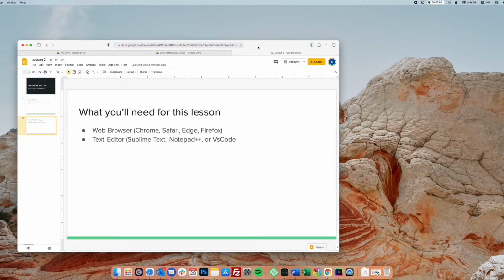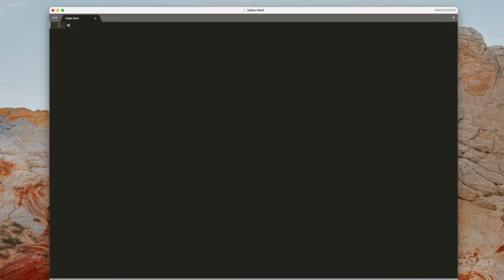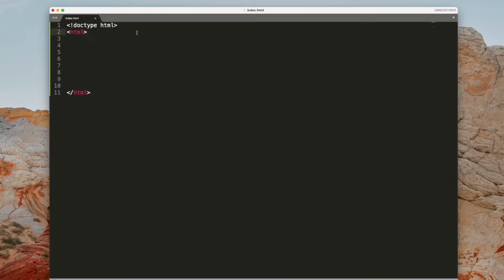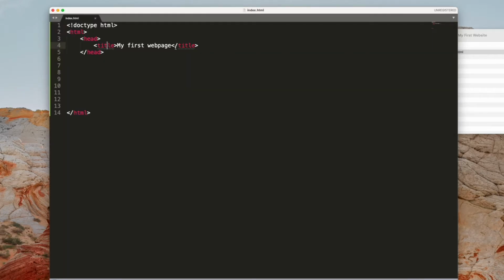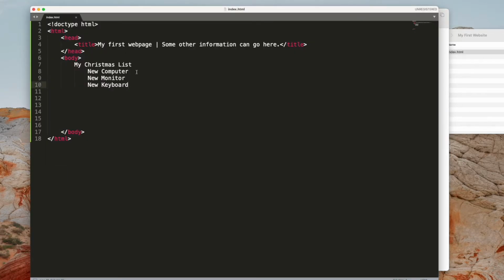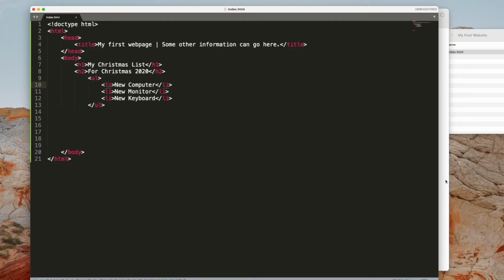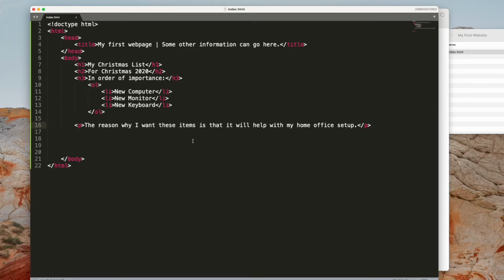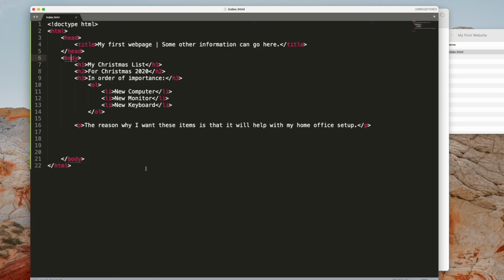Basics of HTML & CSS - Lesson 2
Creating our first webpage